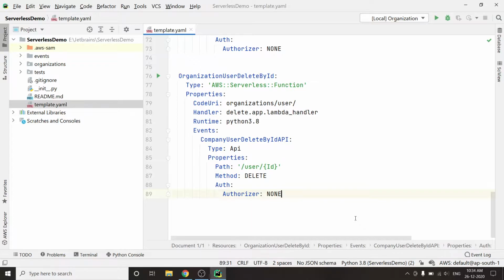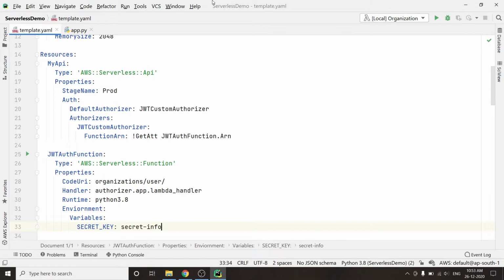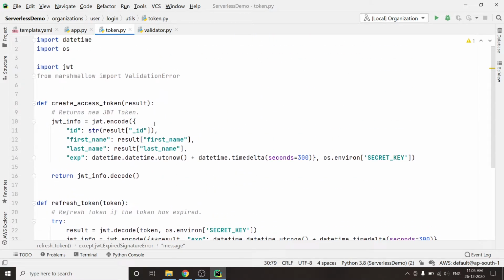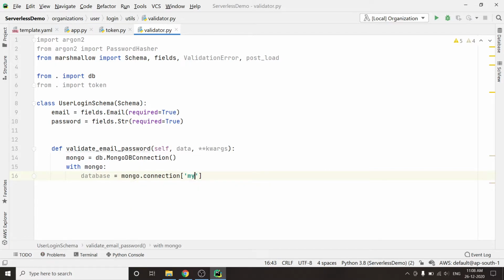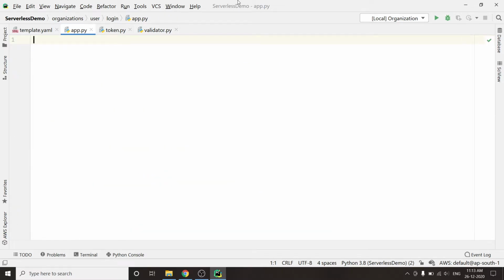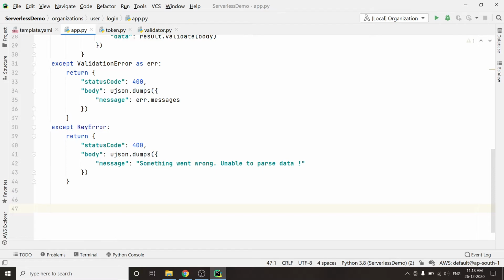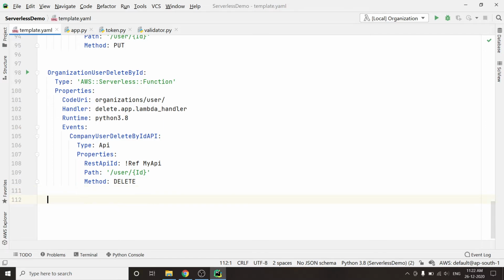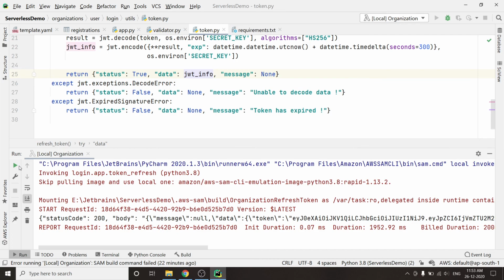AWS PyCharm Tutorial Series : Custom Authorizers - Part 7